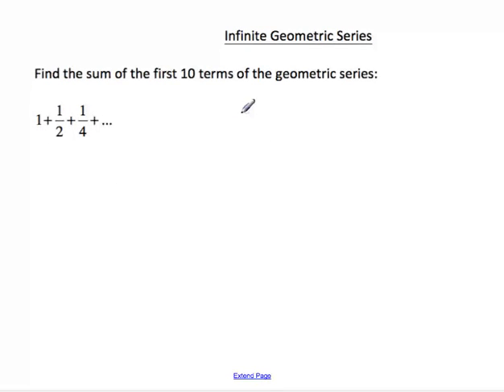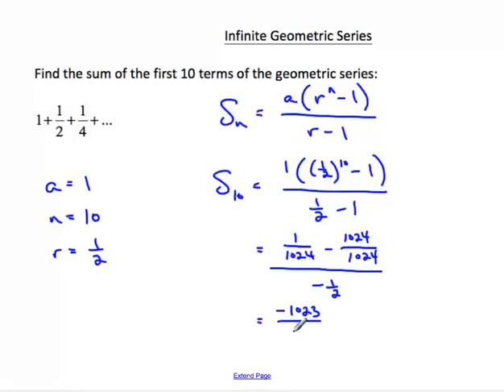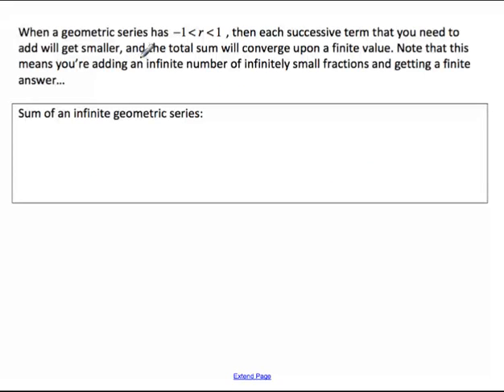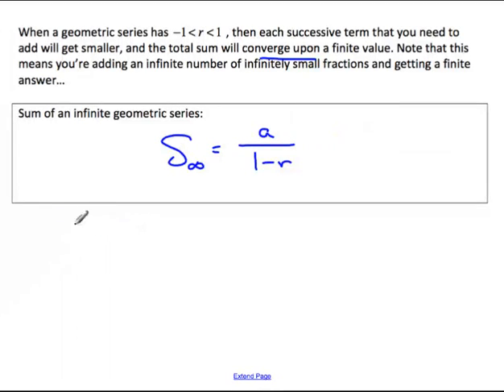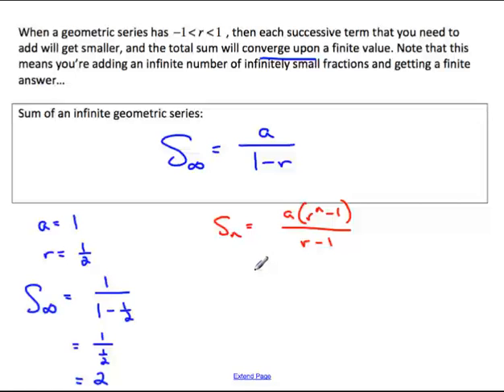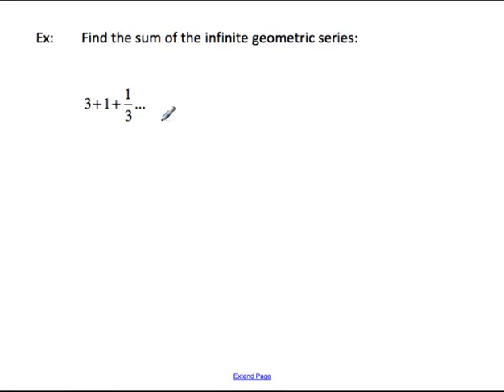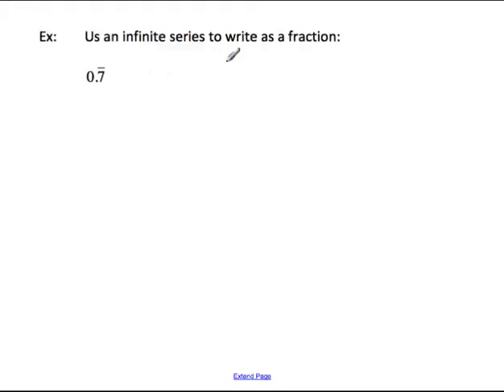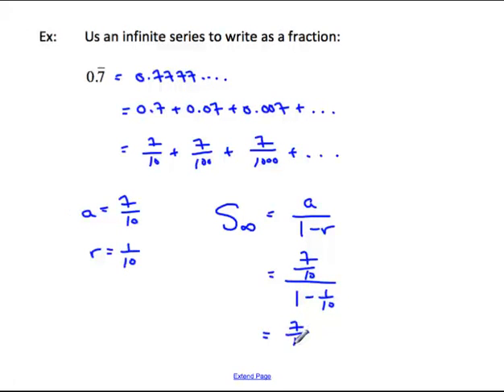74c Infinite Geometric Series